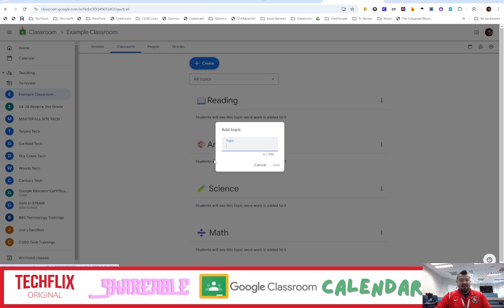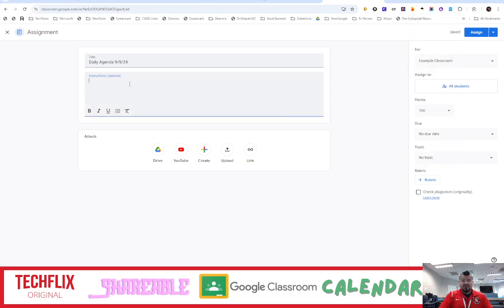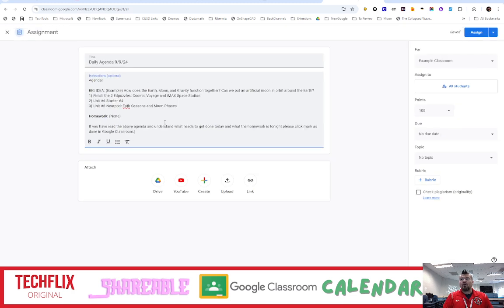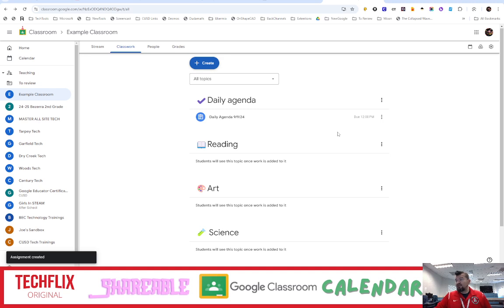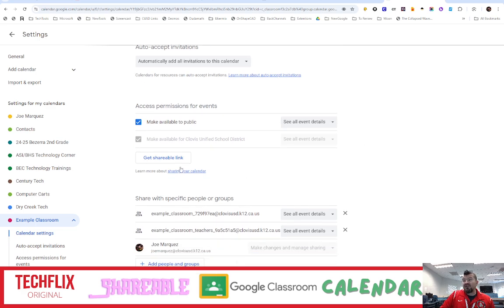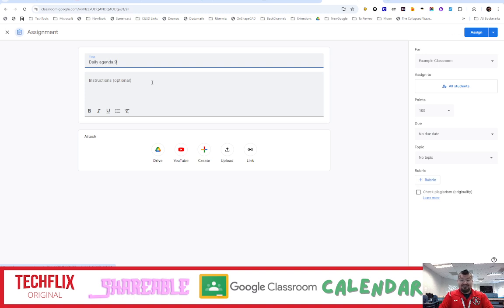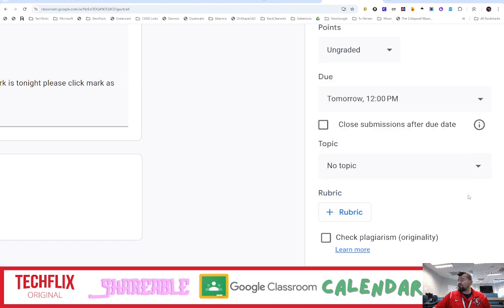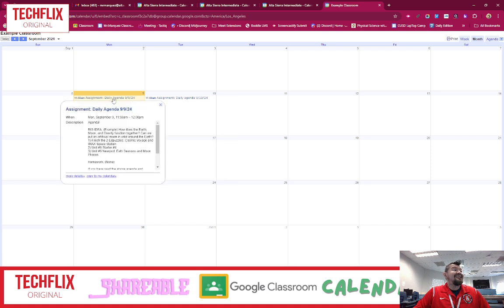TechFlix: Sharable Google Classroom Calendar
Do you want to keep your parents completely up to date with nothing more than a Google classroom post? Well now you can with posting Daily Agendas to your classroom and sharing the automatically created class calendar with your parents.